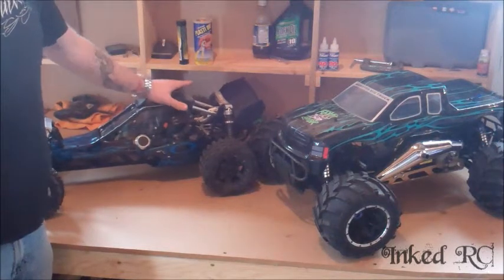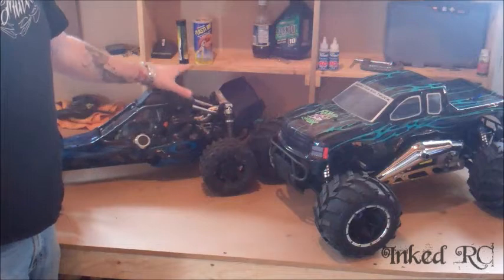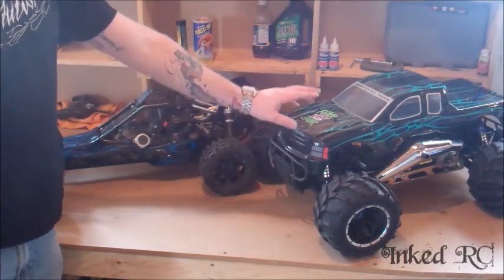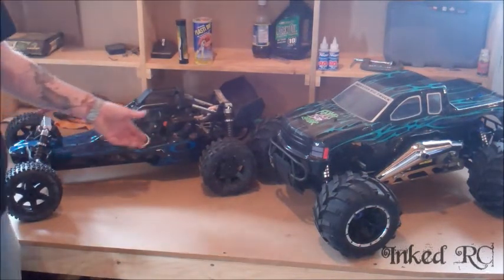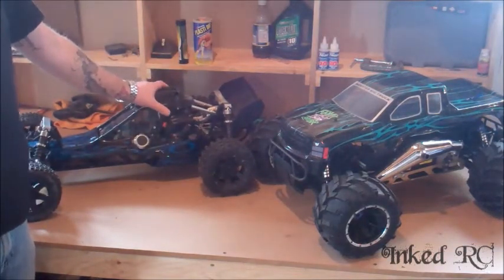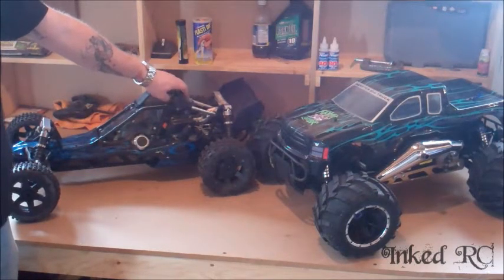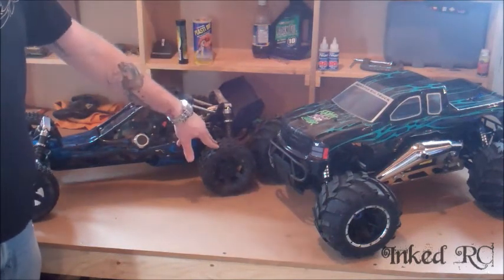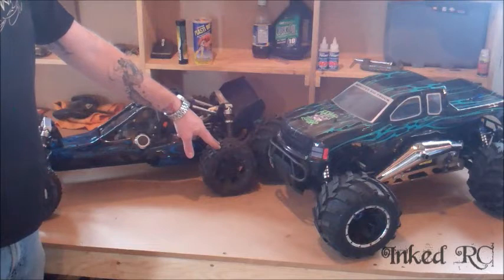Inked RC-Pros And Cons Of 5th Scale Part 1-Cons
This topic was brought up on a forum and I thought it would make a good topic to cover.  This is after years of experence with 5th scales. Lots of great pros for people looking to get into 5th scale RC.  It will change your life, belive me.  Hope it can be helpful to people. Check it out and the other videos in my 5th scale series.

I am a proud suporting member of RC Sparks.

Please suport the hobby and each other, join a forum.